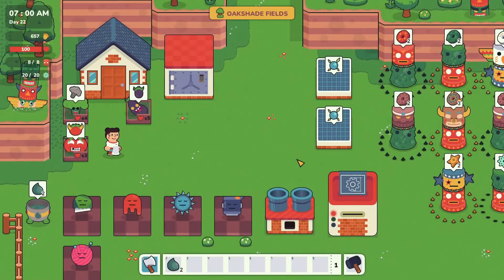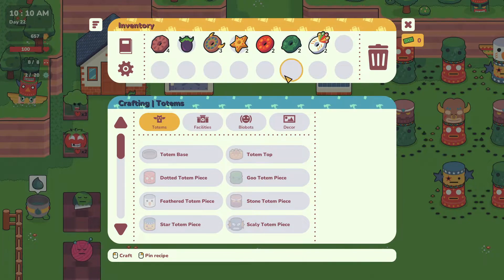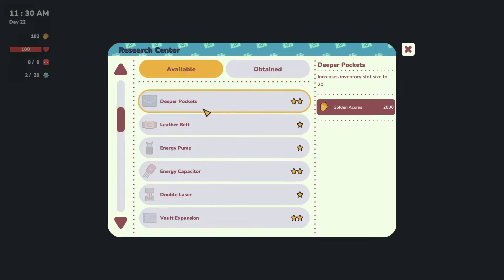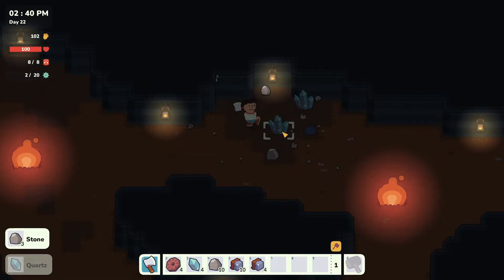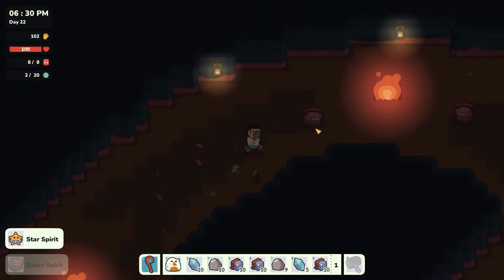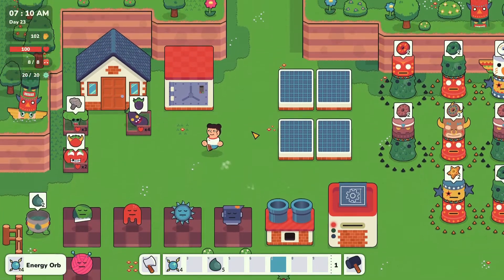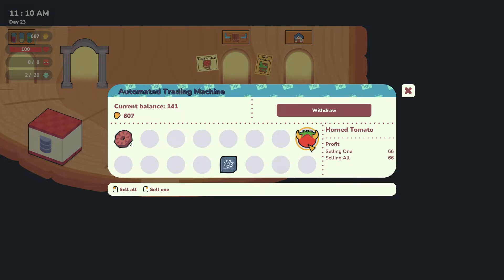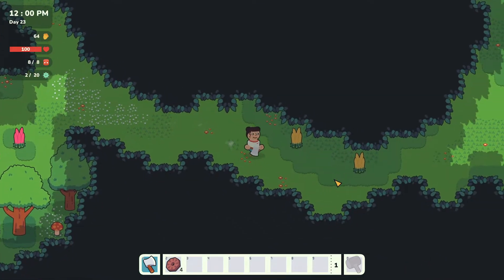TOTEMLANDS | Full Release Gameplay / Let's Play | E13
Totemlands is a cute and casual crafting, building and exploration game in which you explore the lands of Oakshade, hunt spirits and raise totems.

System Specs:
OS: Windows 10 (64 bit)
CPU: Intel Core i7-9700KF 3.60 GHz
Graphics: NVIDIA GeForce RTX 2080 Super
Mic: Blue Microphones Yeti - Blackout
Memory: 32 GB Ram